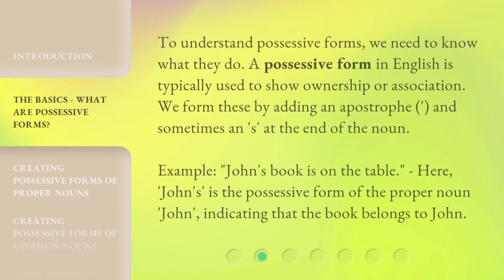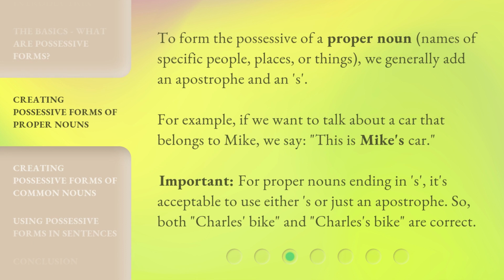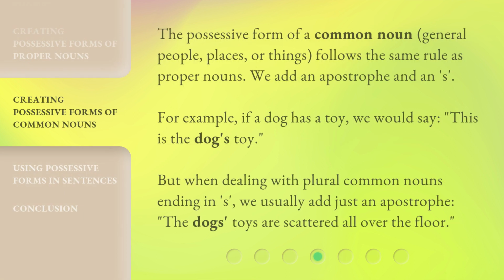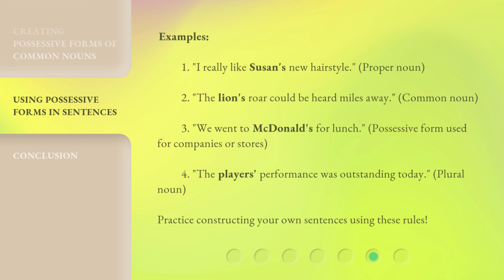Mastering Possessive Forms of Proper and Common Nouns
Mastering Possessive Forms of Proper and Common Nouns • Learn the essential rules and usage of possessive forms of proper and common nouns in English grammar. From adding apostrophes to plural nouns, this video will teach you everything you need to know to use possessive forms correctly in sentences.

00:00 • Introduction - Mastering Possessive Forms of Proper and Common Nouns
00:31 • The Basics - What are Possessive Forms?
01:03 • Creating Possessive Forms of Proper Nouns
01:38 • Creating Possessive Forms of Common Nouns
02:10 • Using Possessive Forms in Sentences